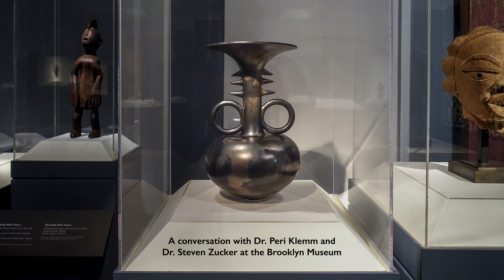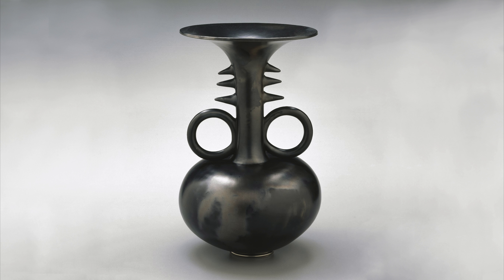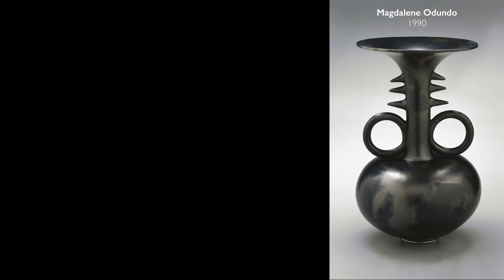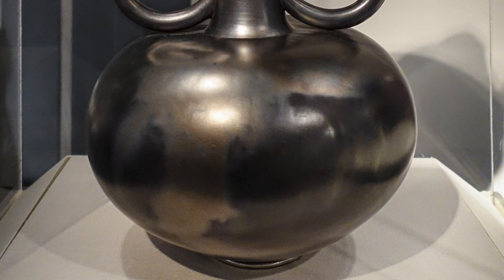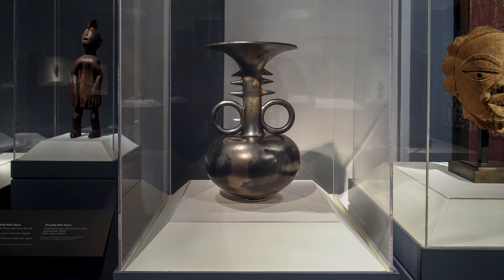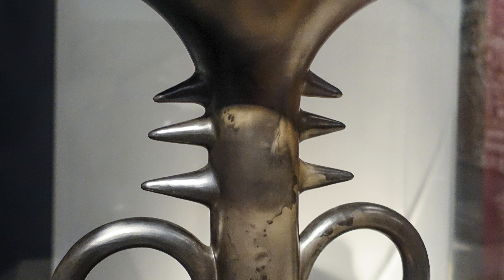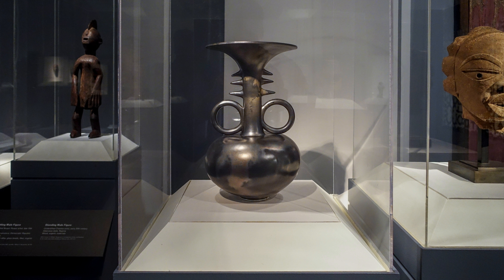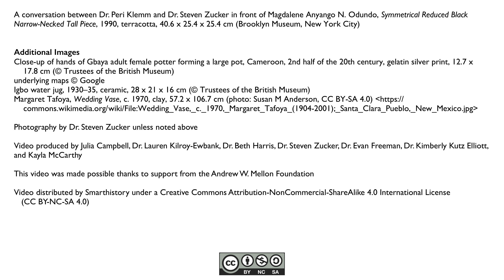A body in clay, a work by Magdalene Anyango N. Odundo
Magdalene Anyango N. Odundo, Symmetrical Reduced Black Narrow-Necked Tall Piece, 1990, terracotta, 40.6 x 25.4 x 25.4 cm (Brooklyn Museum)

speakers: Dr. Peri Klemm and Dr. Steven Zucker